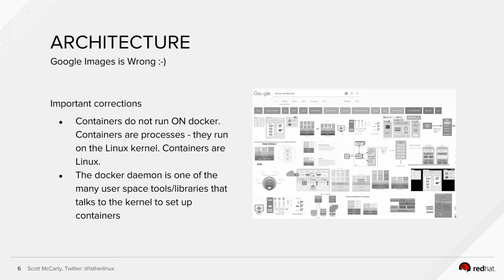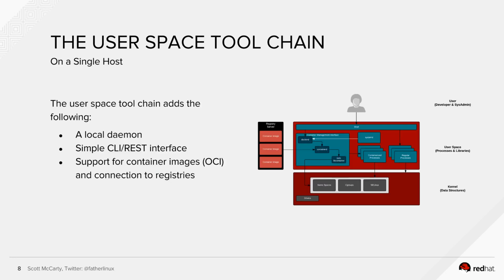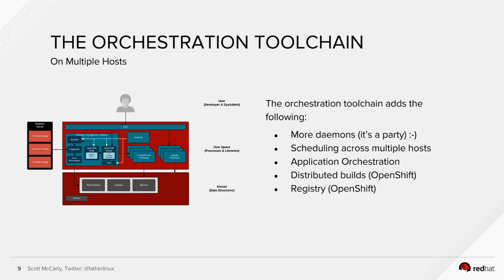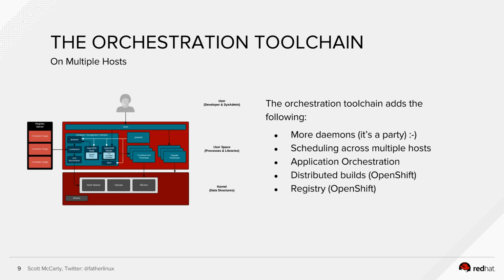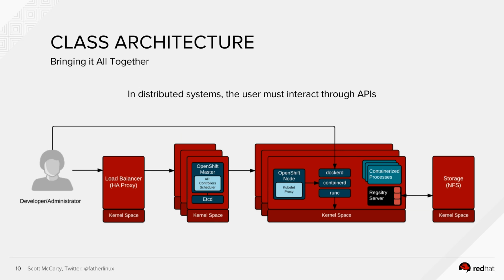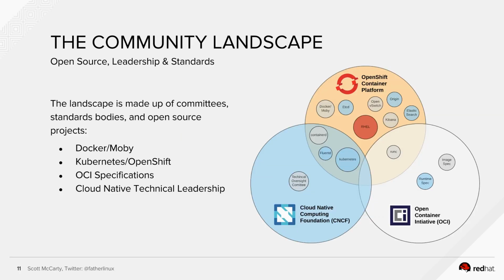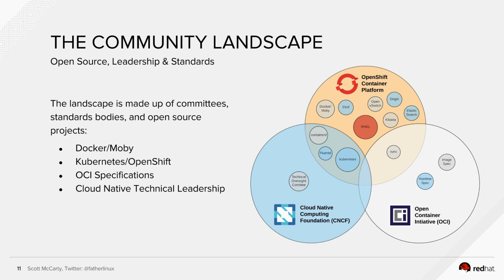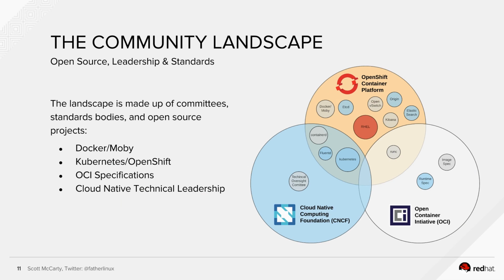Linux Container Internals: Lab 1: Container Architecture